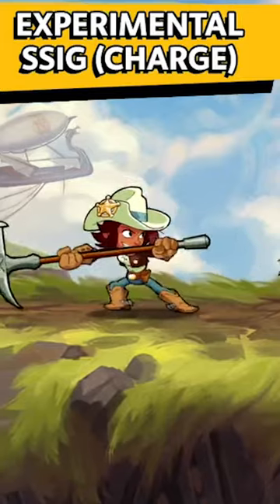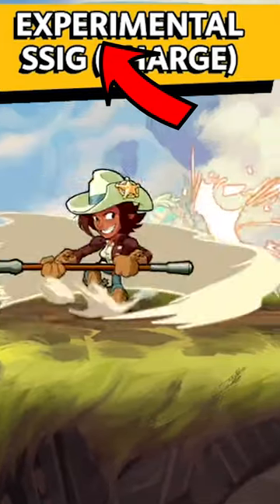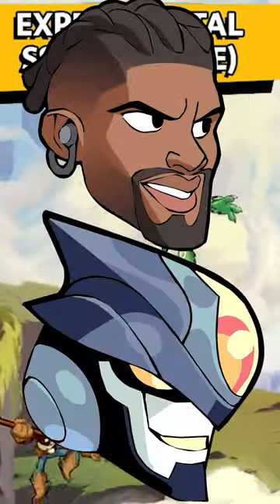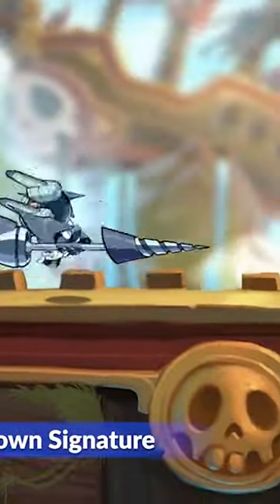Brawlhalla Did WHAT to Cassidy??